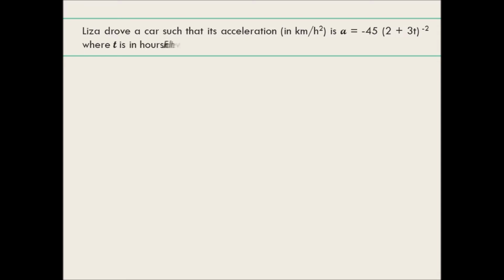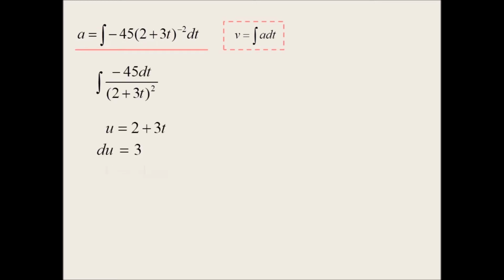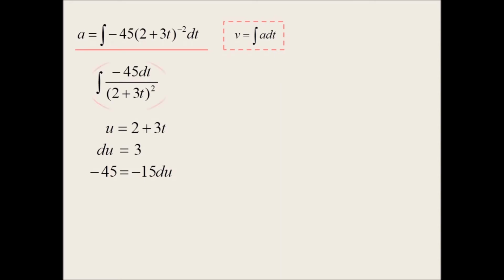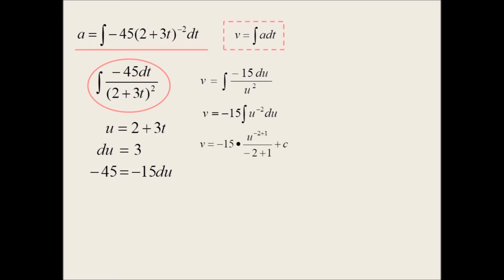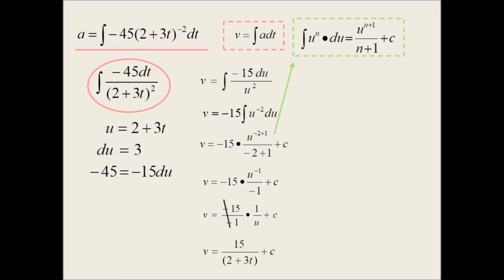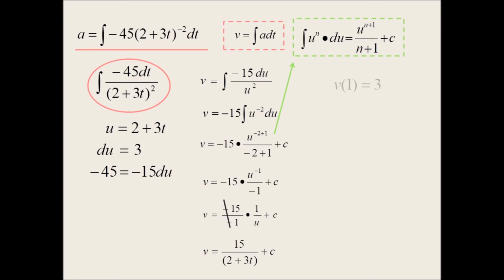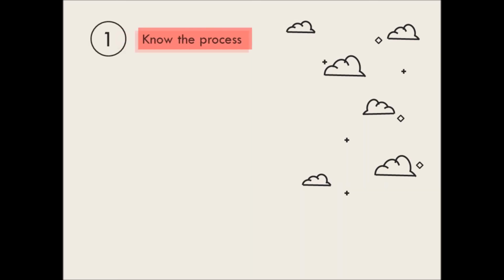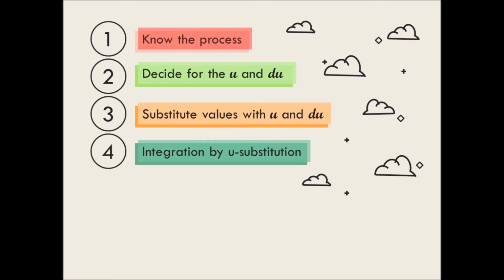Integration of Expressions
An example problem which needs an expression for an answer.